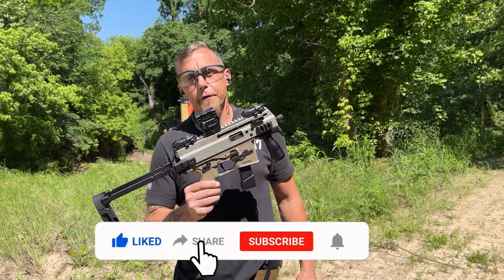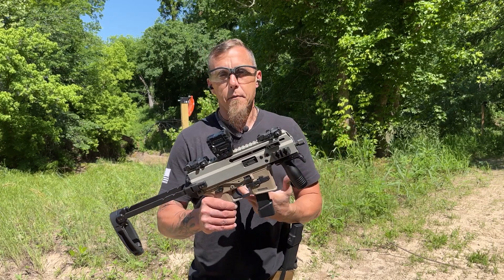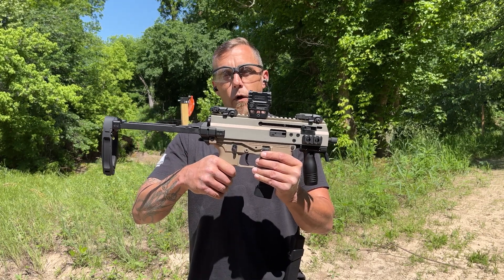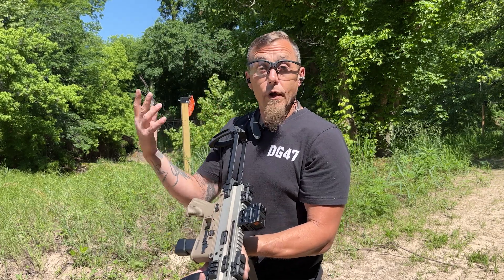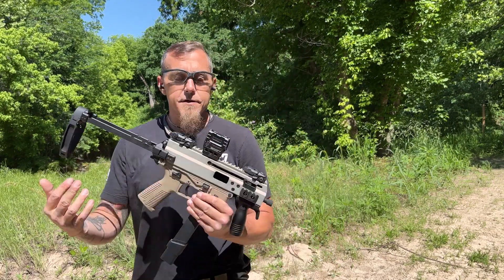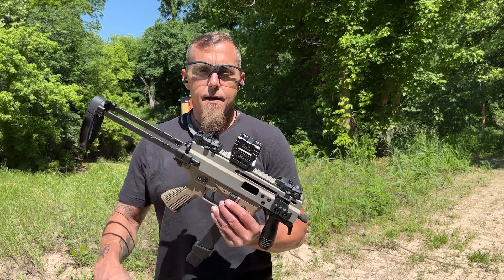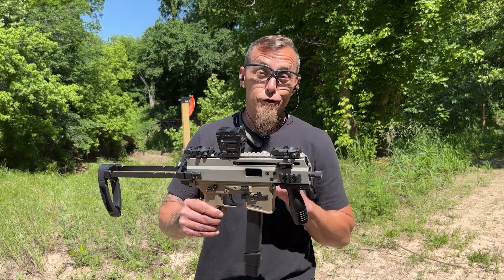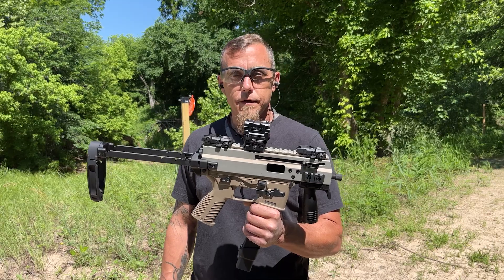B&T APC9k Binary Trigger!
Want to see how the APC9k preforms with Franklin Armory Binary Trigger? Watch this video.